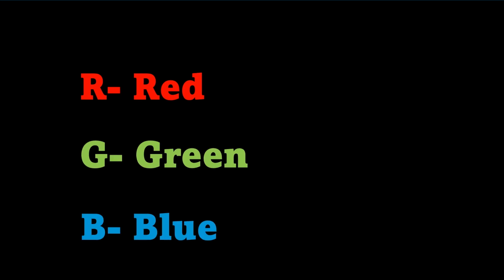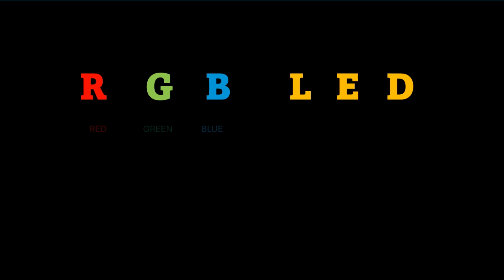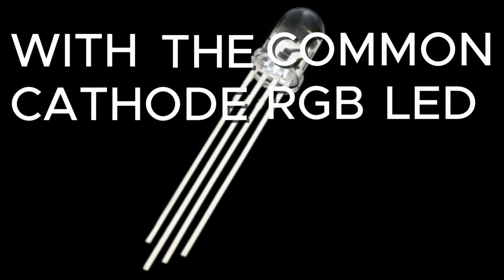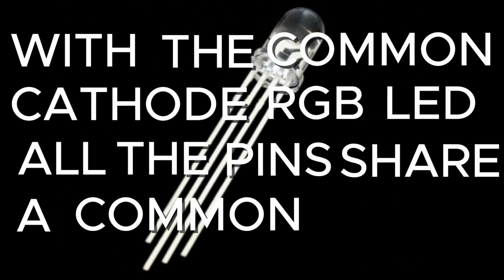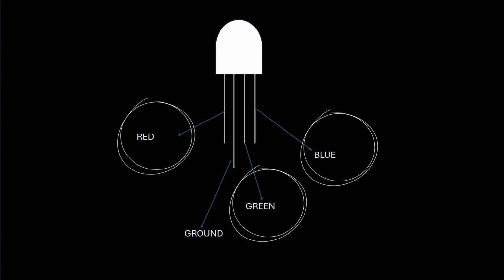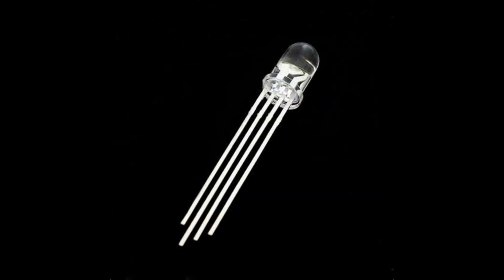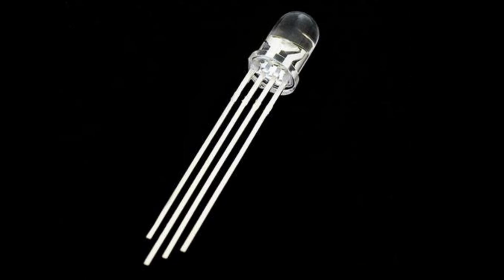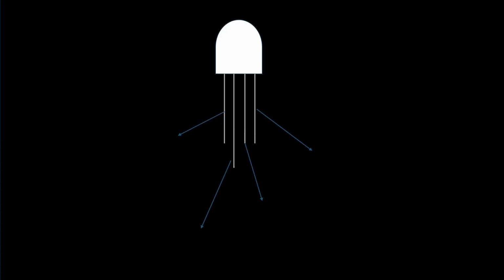What are the different kinds of RGB LEDS. - Arduino Tutorial (Ep14)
In this video, I explain how the common anode and cathode rgb leds work.

(Temu) - Same as mine